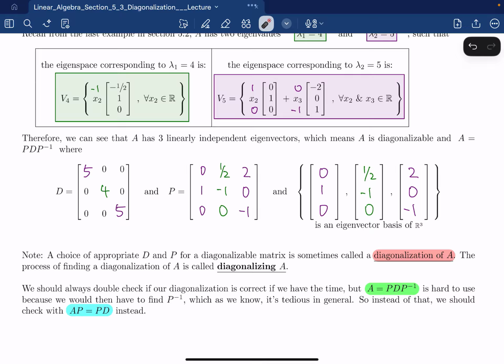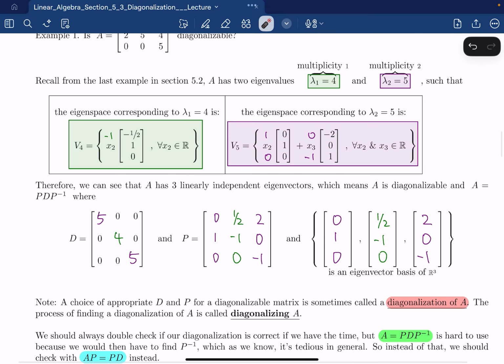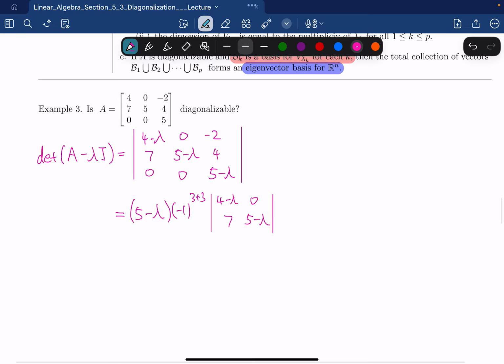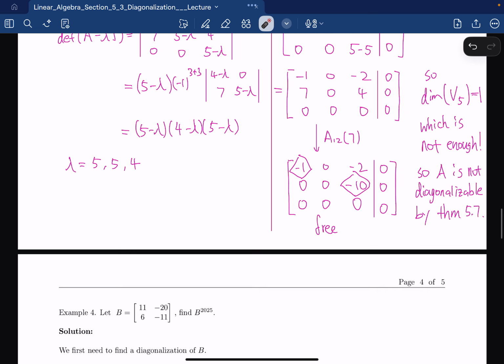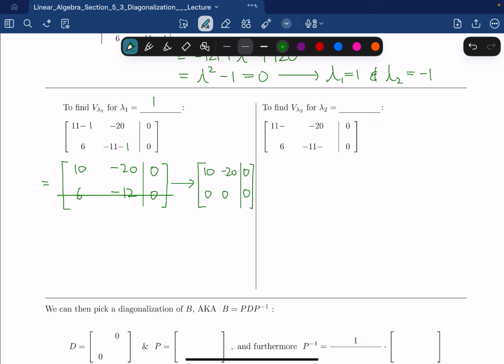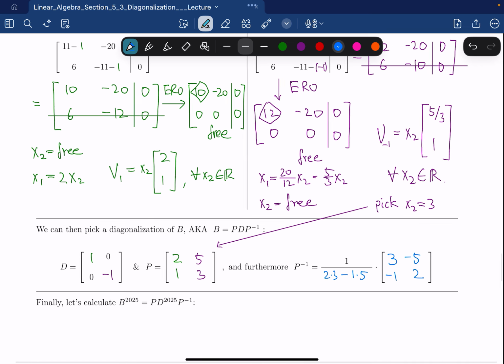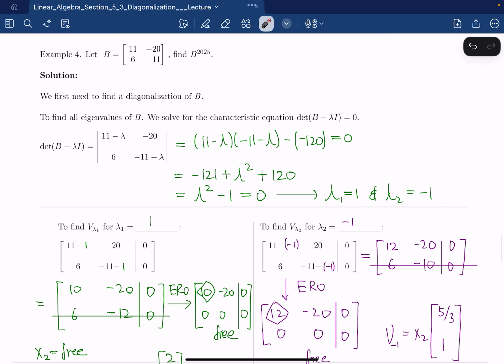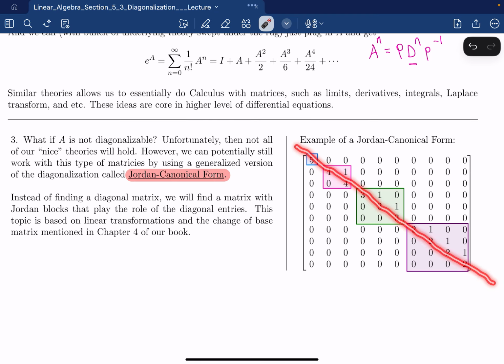Linear Algebra Section 5.3 part 2